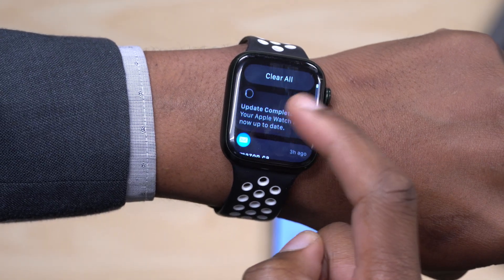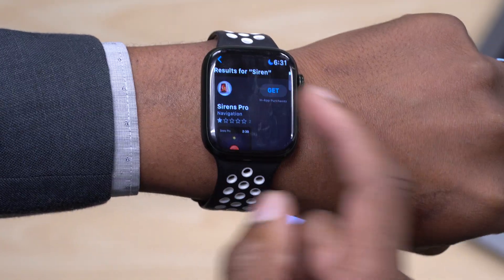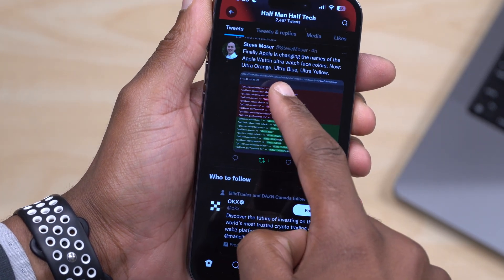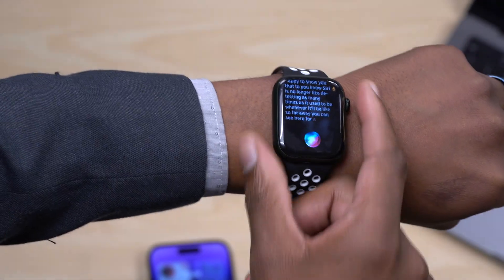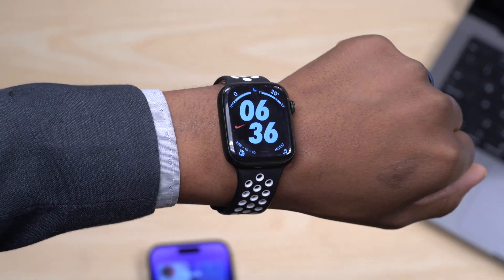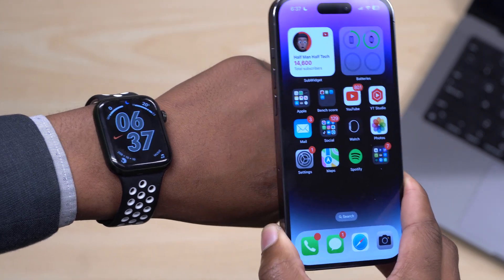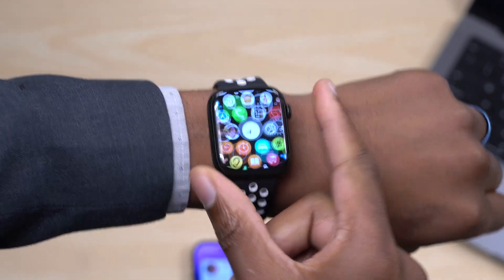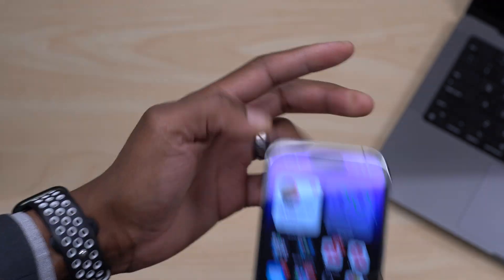watchOS 9.1 Beta 2 is OUT! - What's New? (not edited)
Apple watchOS 9.1 beta 2 is OUT Now! - What's New?

iPadOS 16 beta 8
watchOS 9.1 beta 2
tvOS 16.1 beta 2
macOS 13 (delayed)